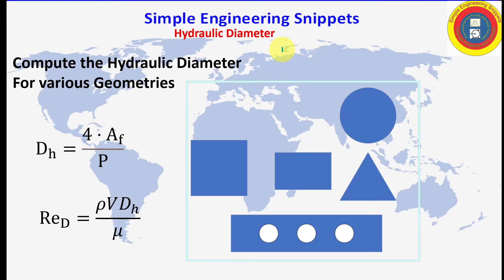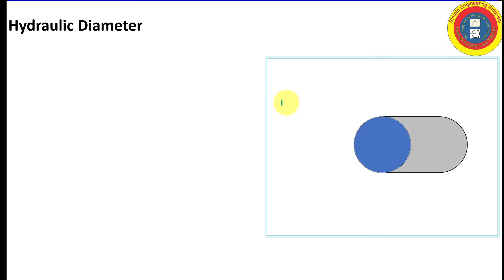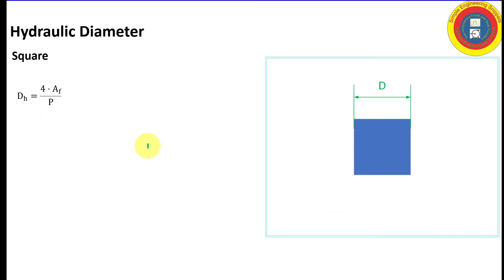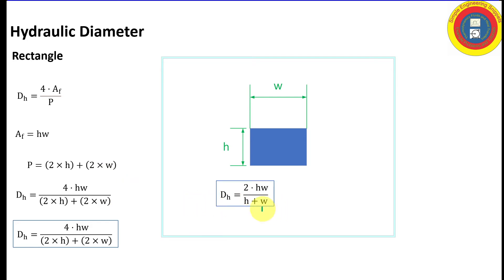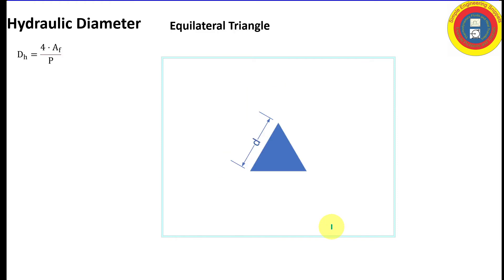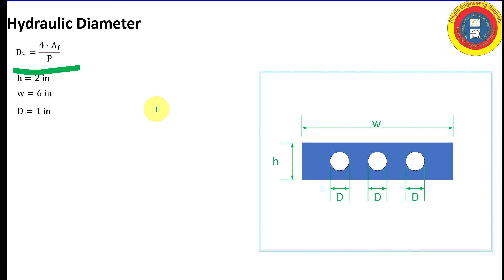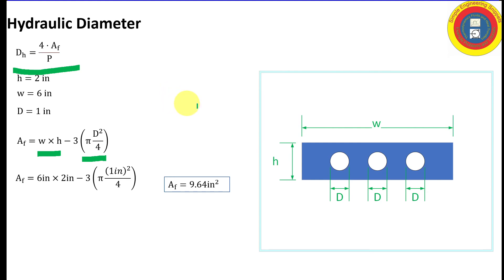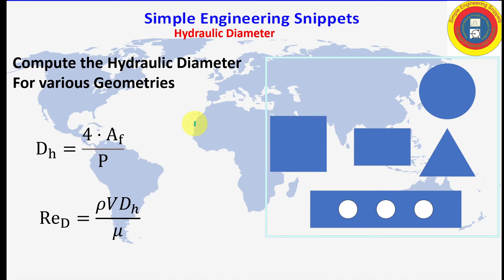Hydraulic Diameter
Instructional video that reviews hydraulic diameter and works several examples.  Hydraulic Diameter, non-circular diameter, Fluids, Fluid Mechanics, Mechanical Engineering, Reynold's number.